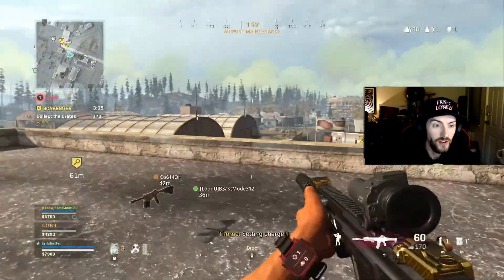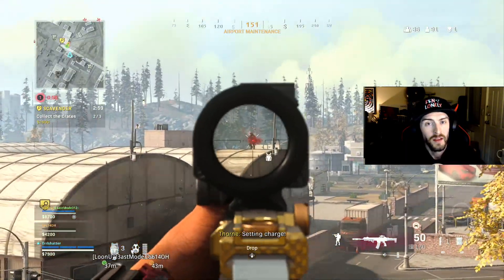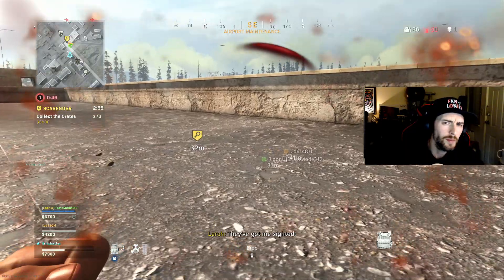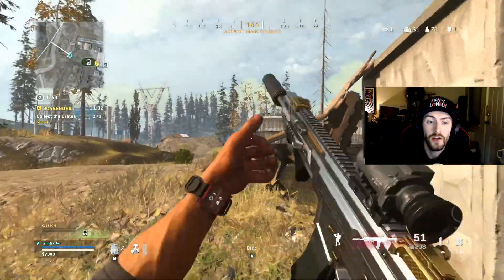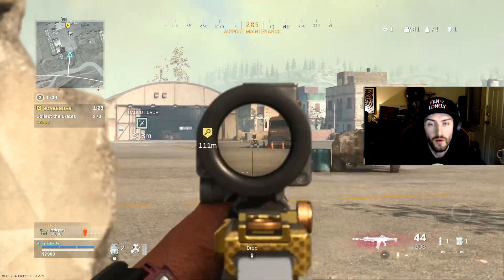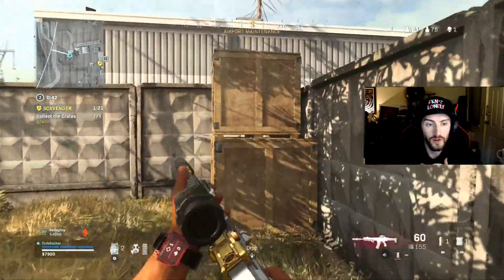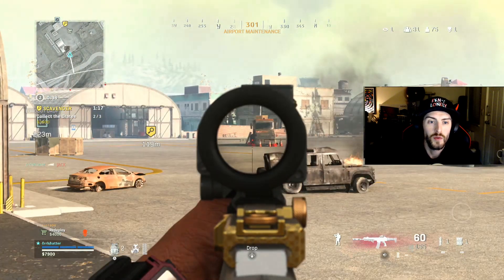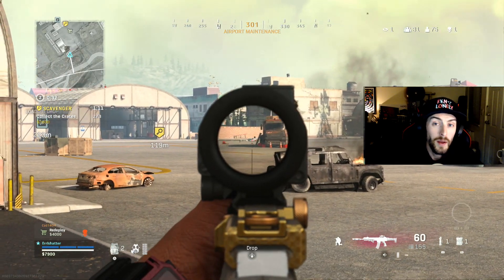NEW Update 1.28! Kar98k Buff, SP-R Nerf & Bounties Are BACK in Modern Warfare/Warzone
NEW Update 1.28! Kar98k Buff, SP R Nerf & Bounties Are BACK in Call of Duty Modern Warfare/Warzone. Update 1.28 & Season 6 are here In Modern Warfare/Warzone! Update 1.28 Patch Notes!!